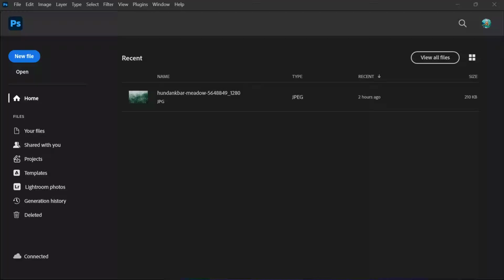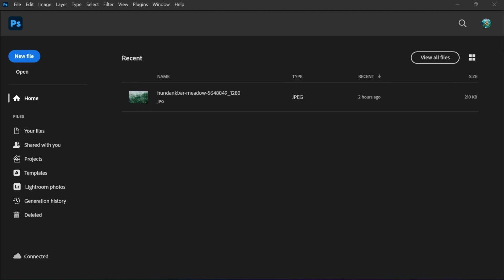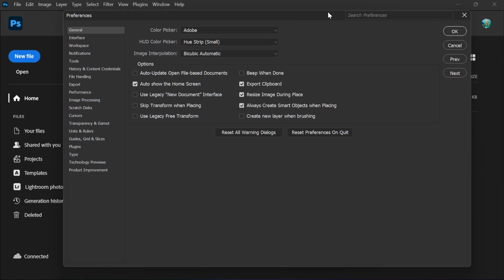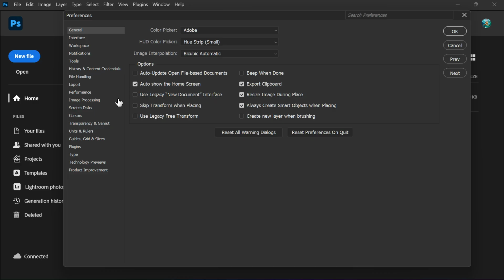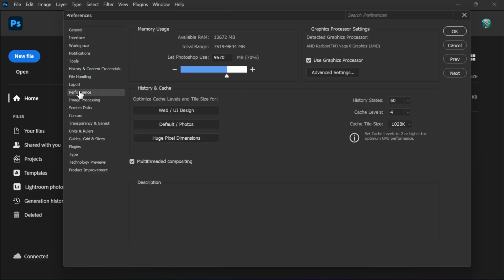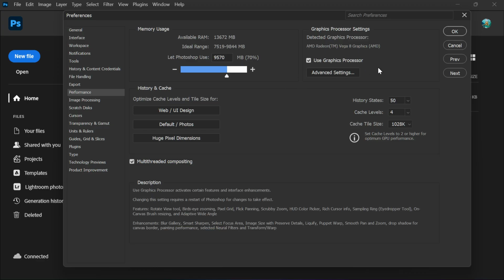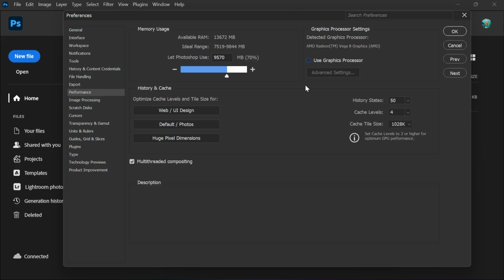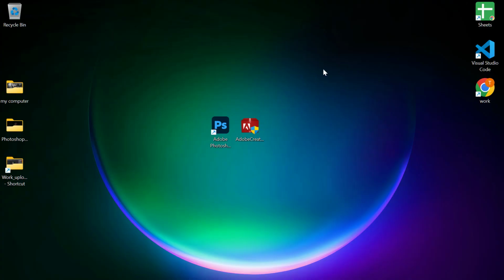How To Fix Photoshop Error 500 (2026 Easy Guide)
Learn how to fix Photoshop Error 500 with two fast methods: resetting preferences and disabling GPU acceleration.
This easy guide helps solve internal runtime failures caused by corrupted settings, graphics issues, or plugins.

Timestamps
0:00 Introduction and what Photoshop Error 500 means
0:36 Method 1: Reset Photoshop preferences
1:24 Method 2: Disable the graphics processor
2:05 Extra troubleshooting tips and recap